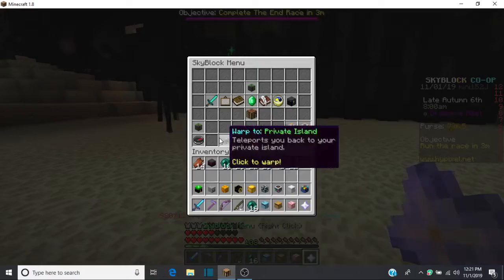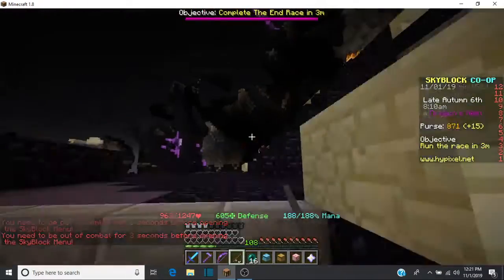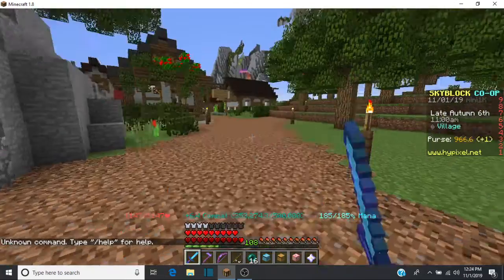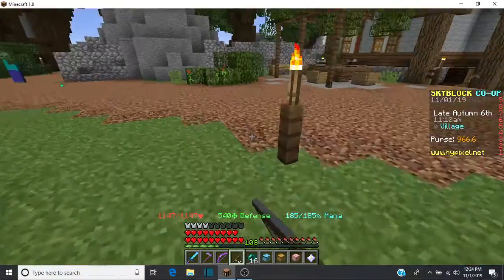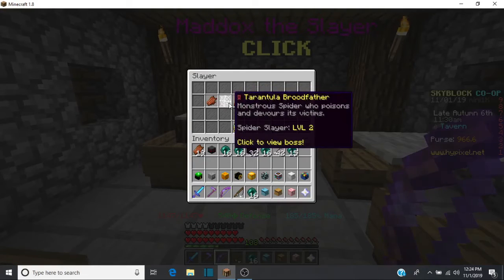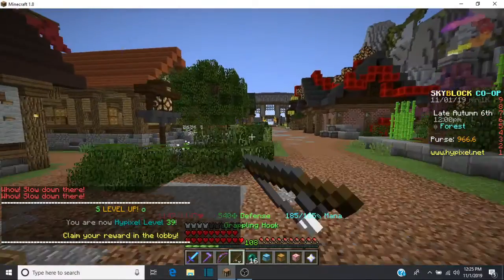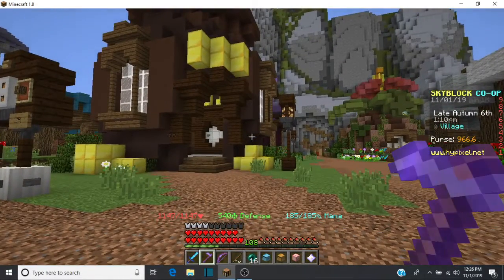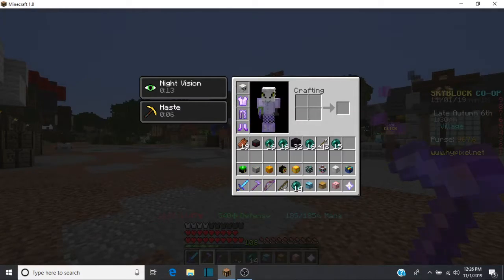hypixel skyblock ep 40 how to get alot of combat xp fast